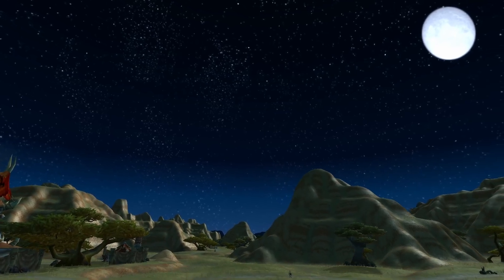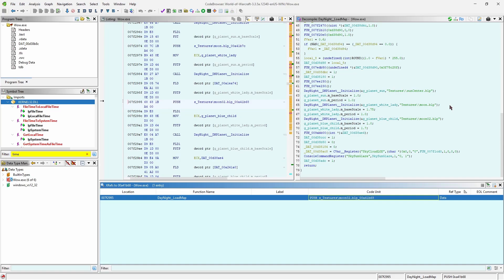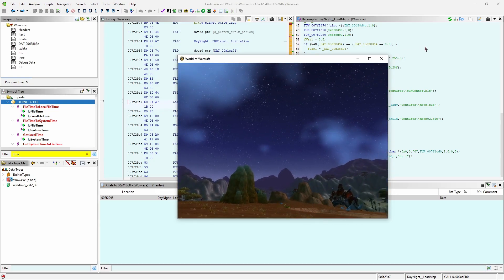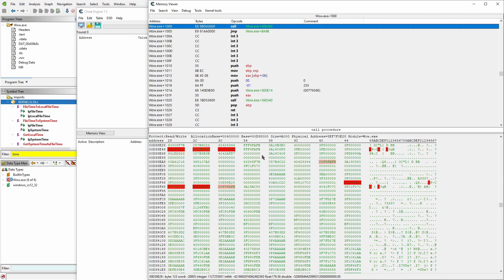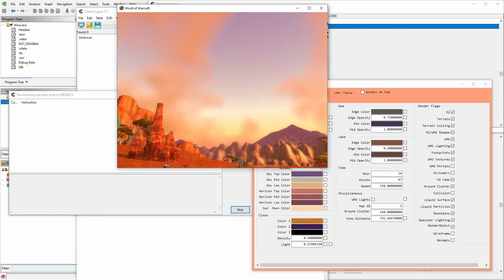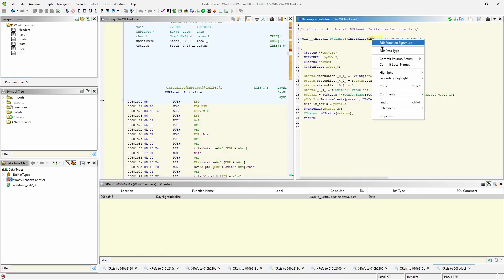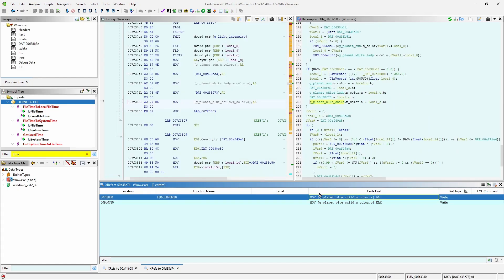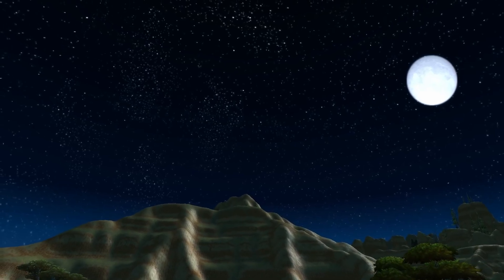I saved the Blue Child in WoW WotLK 3.3.5.12340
Here is a quick glimpse into how I reverse engineered what was going on with the Blue Child, the less known second moon of Kalimdor and the Eastern Kingdoms.
This is only a reenactment of the thought process, but you still might find it interesting... and maybe even helpful to get into such shenanigans yourself.

The fix will be available on my Git repository sometime tomorrow (heading out now)... meanwhile you can use these instructions to play around with this yourself:
WoW 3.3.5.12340 (enUS - might work for other locales too):
Start overwriting Wow.exe at offset 005CFBC0:
C705748ED300D4E2E7FFC3
WoW 1.12.1 (enUS - might work for other locales too):
Start overwriting Wow.exe at offset 003E5B83:
C705A498CE00D4E2E7FFC20400